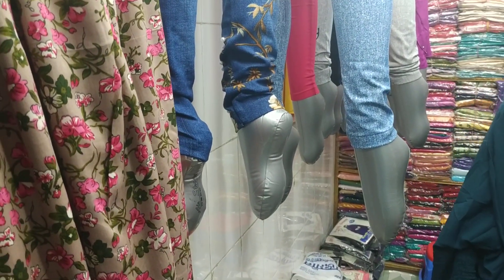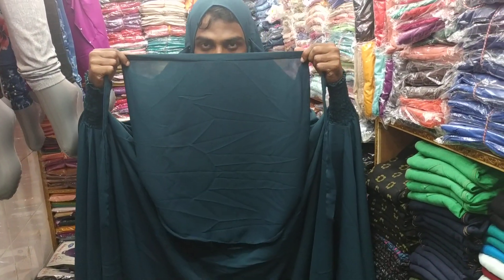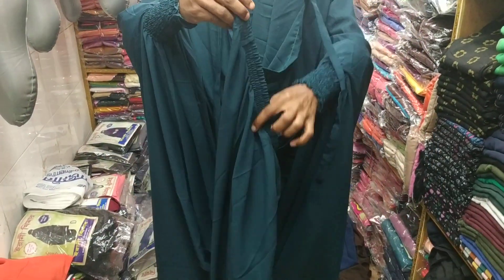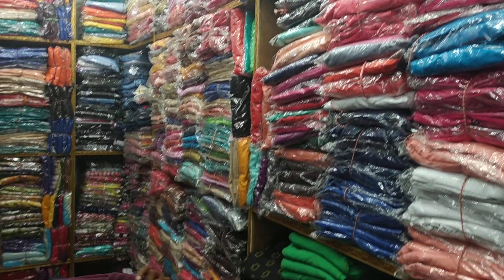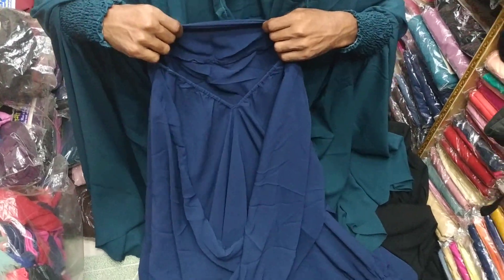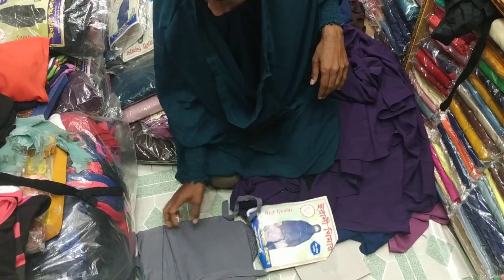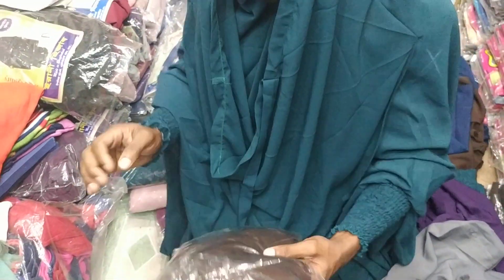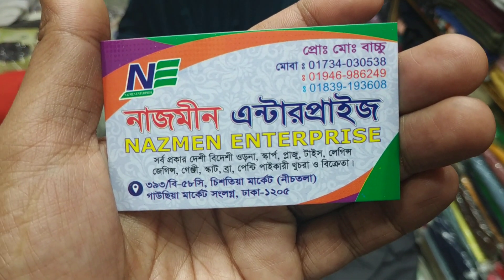নারীর পর্দার খিমার হিজাবের দাম/Khimar hijab price.